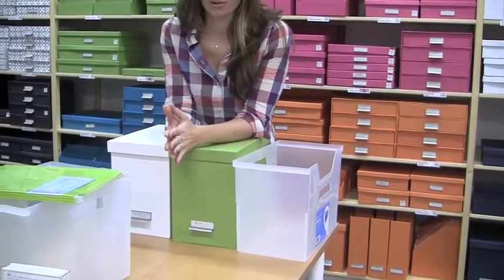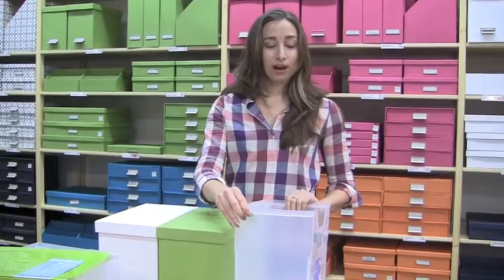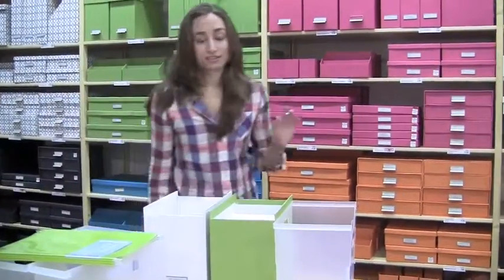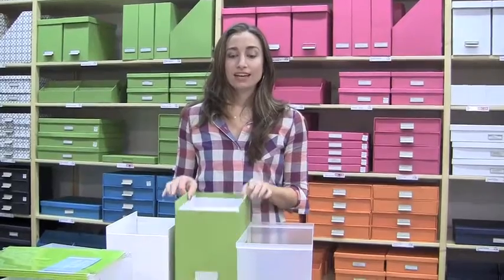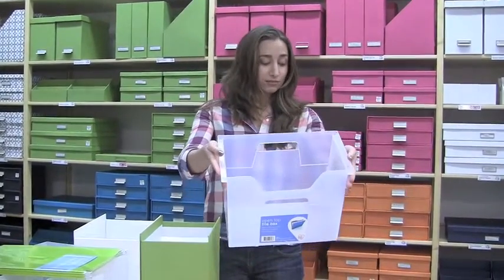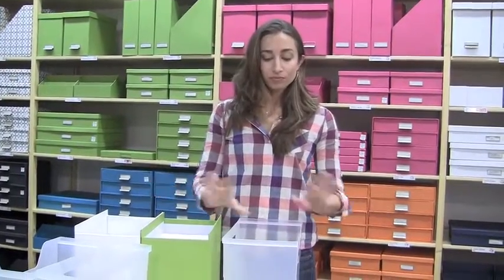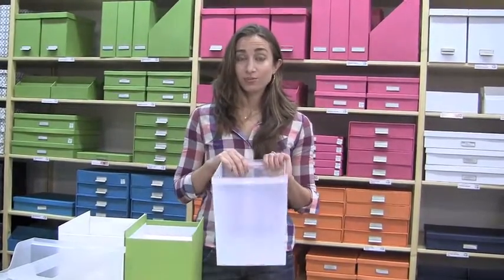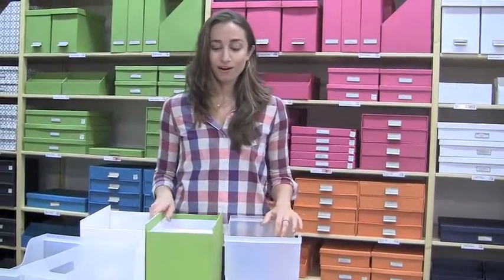Organize Your Office With Container Store File Boxes | Kacy Paide, Office Organizing Expert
Kacy Paide, Office Organizing Expert in Metropolitan Washington, DC

How to organize your office using open file boxes.  Kacy shares an assortment of her favorite boxes at The Container Store.